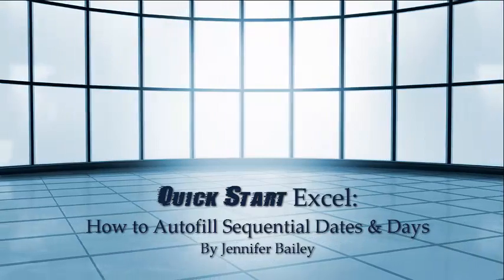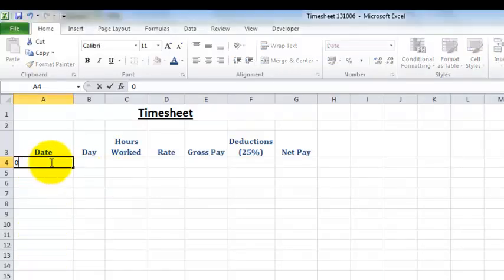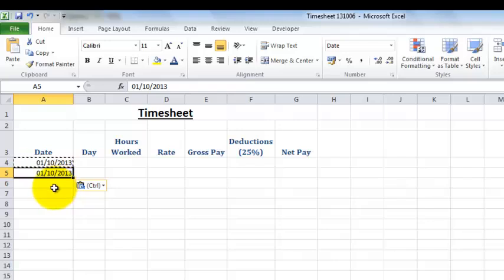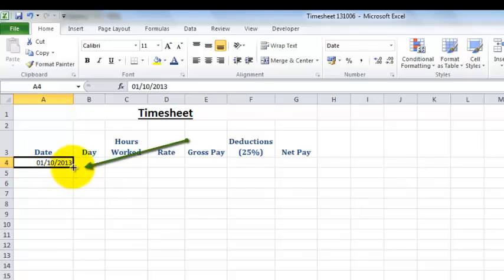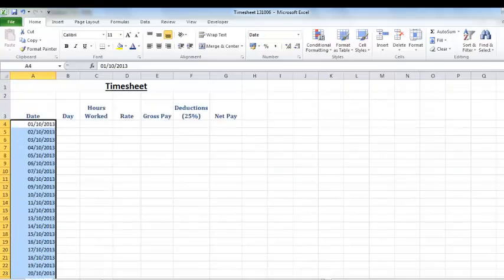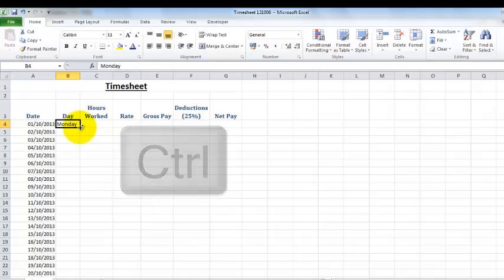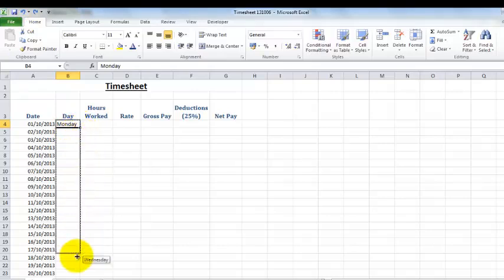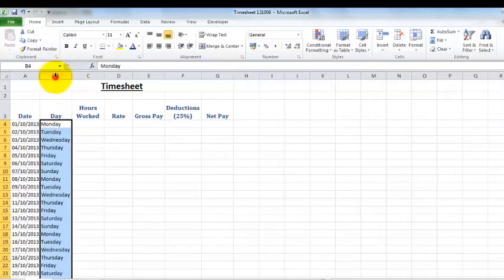Introduction To Excel - How To Auto-fill Information (Dates and Days of Week etc.)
Lecture Objective: Be able to use the autofill function to add sequential data to am Excel worksheet.